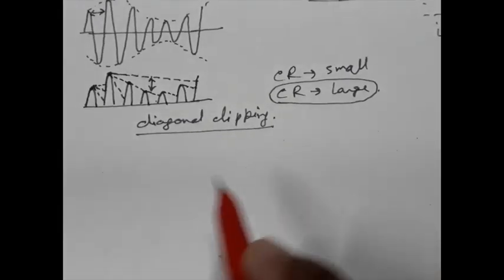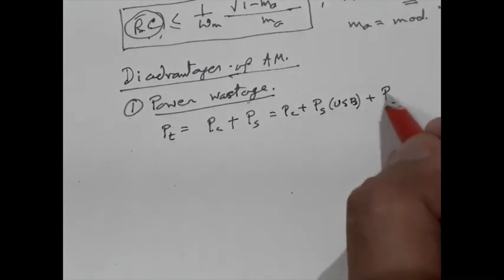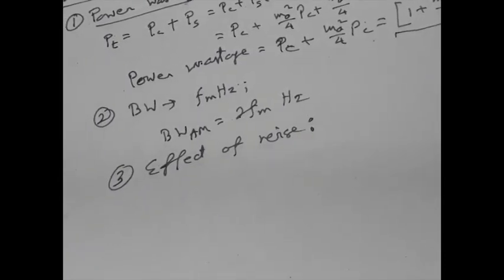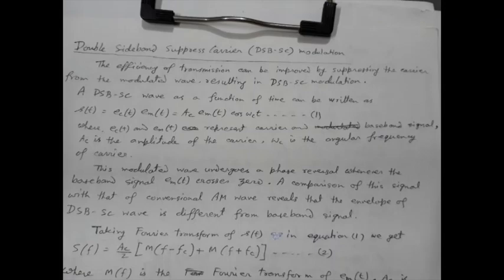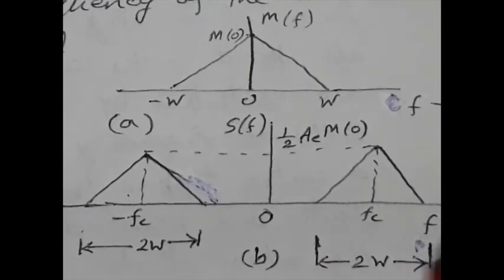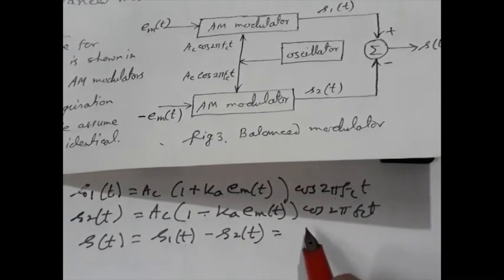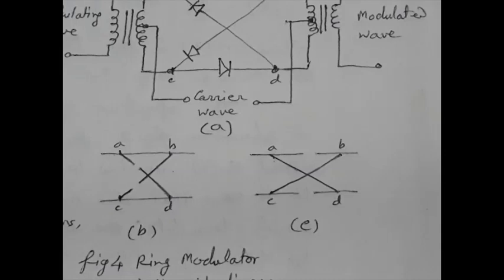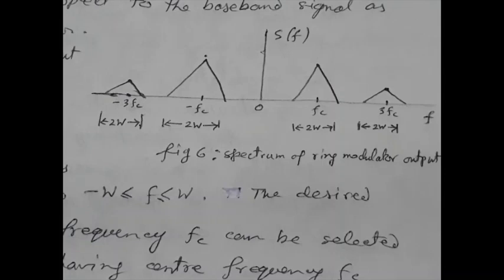lec 3 part 2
DIAGONAL CLIPPING IN ENVELOPE DETECTOR, FEATURES OF AM, SUPPRESSED CARRIER SYSTEM, DSB-SC, BALANCED MODULATOR, RING MODULATOR